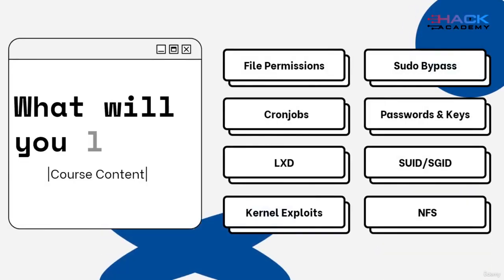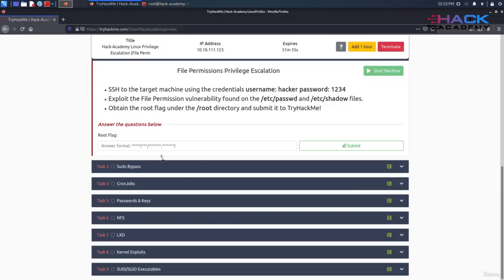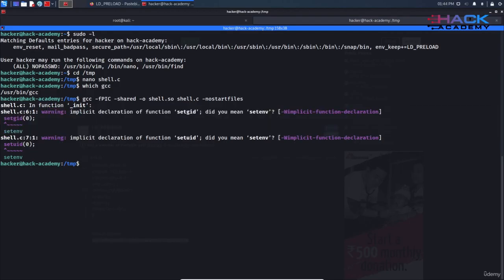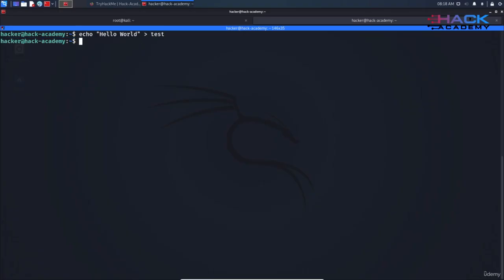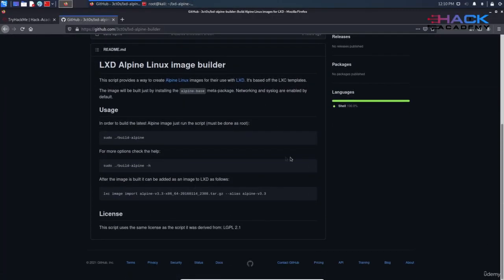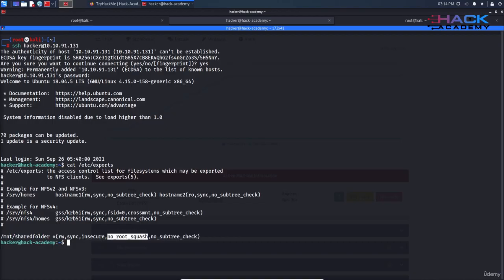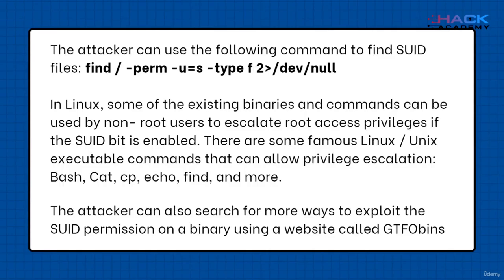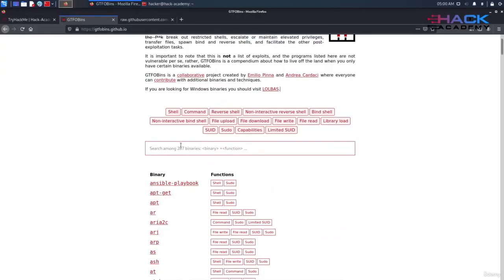Linux Privilege Escalation 🔥 | Sudo Bypass, Cron Jobs, Kernel Exploits & More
👋 Welcome to thecybersecurityclassroom – your go-to hub for ethical hacking & cybersecurity tutorials!

In this video, we dive deep into Linux Privilege Escalation 🐧💻 — one of the most crucial skills in penetration testing & CTFs. Whether you’re a beginner or a pro, this guide will help you understand step-by-step techniques hackers use to escalate privileges on Linux systems.

🔑 Topics Covered:
🔺 File Permissions Misconfigurations
🔺 Sudo Bypass Techniques
🔺 Exploiting Cron Jobs
🔺 Passwords Stored in Files
🔺 Abusing LXD Linux Containers
🔺 NFS (Network File System) Exploits
🔺 Kernel Exploits for Root Access
🔺 SUID & SGID Executables

⚡ By mastering these, you’ll learn how attackers move from a low-privilege user to full root access — and more importantly, how to secure your systems against such attacks.

🔹 YouTube | Instagram | Telegram → thecybersecurityclassroom